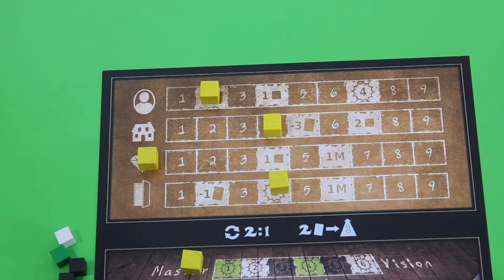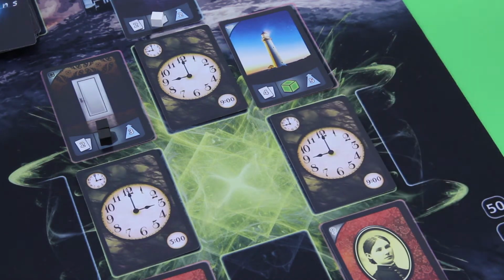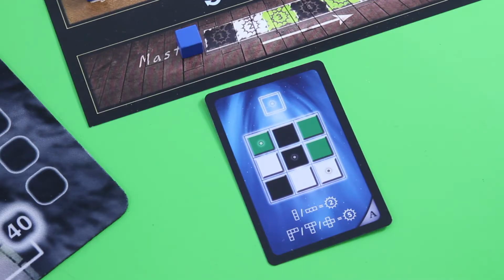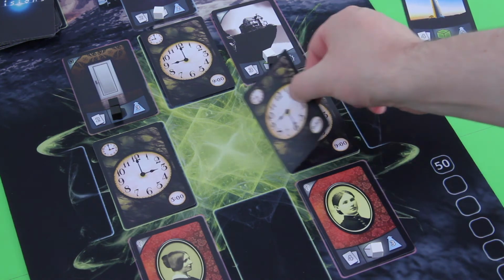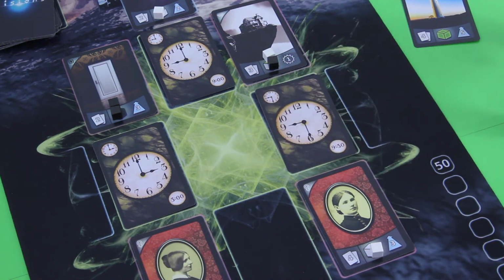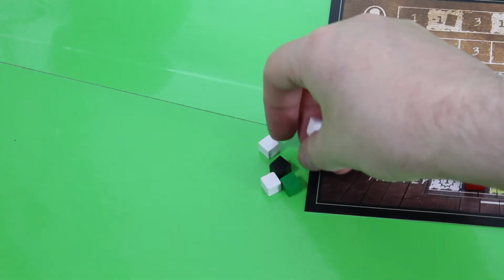jPlay plays Visions - Part 2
In this video I continue my walkthrough of "Visions", which is currently on Kickstarter.